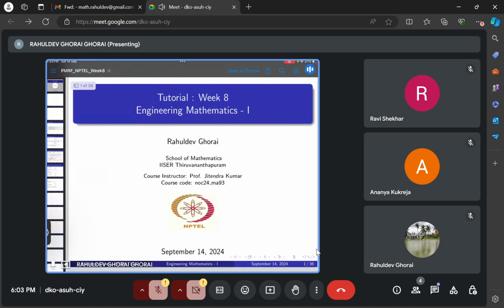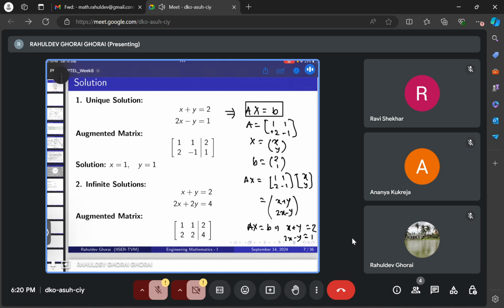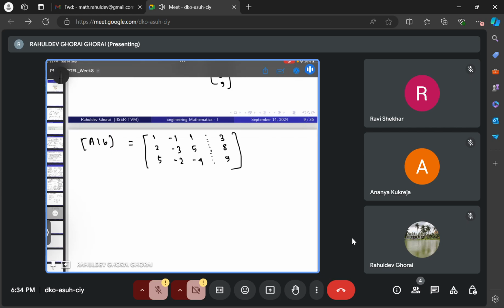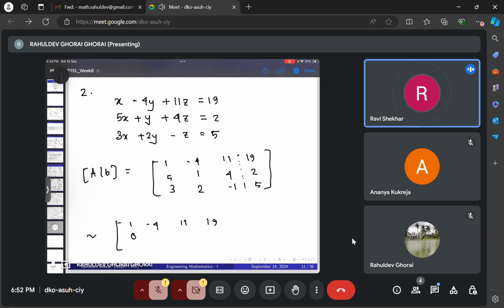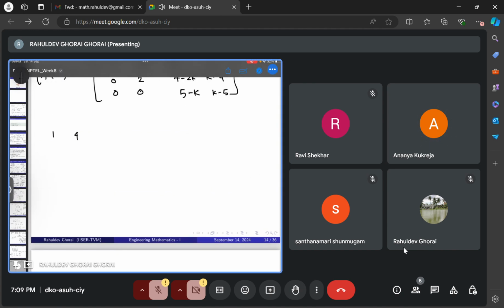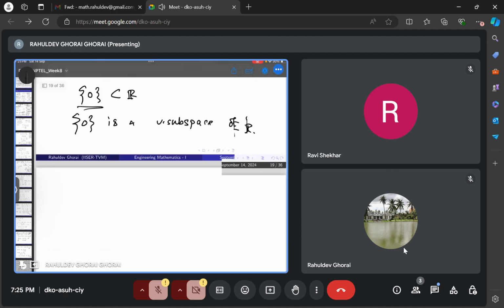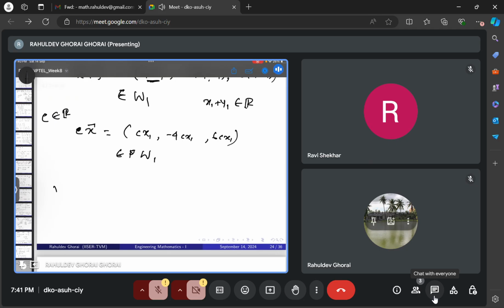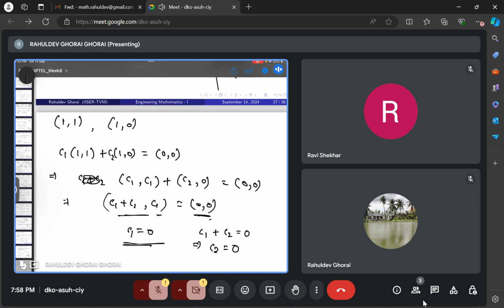Live Tutorial Session (Week 8) || Engineering Mathematics-I || NPTEL Course|| By Rahuldev Ghorai